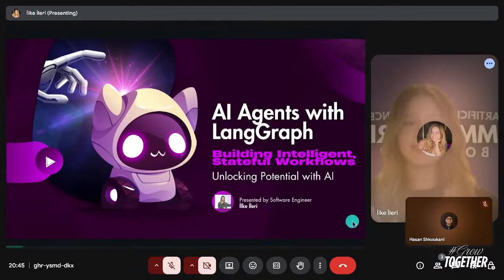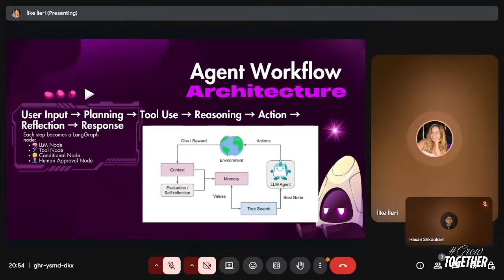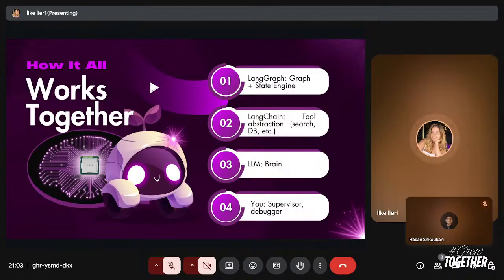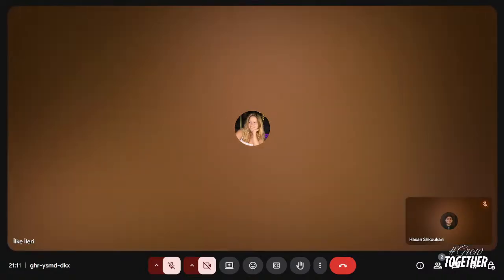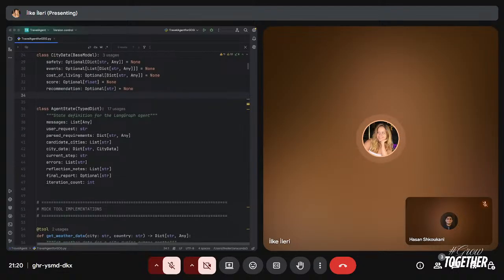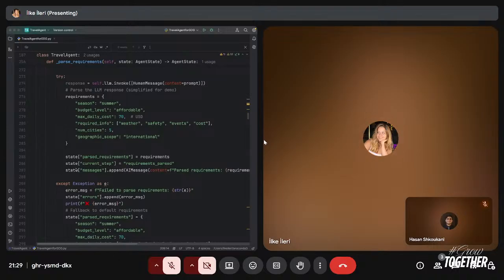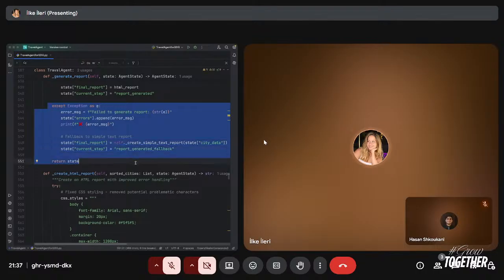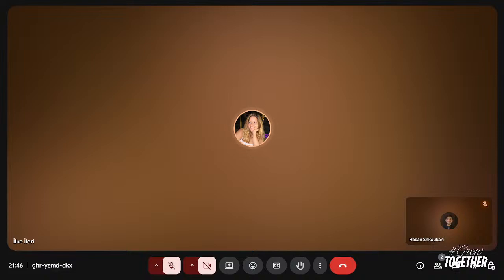Day 4 - Session 2 - Build your Ai agent with LangGraph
Welcome back to the AI Summer Sprint Bootcamp, where we don't just learn AI, we live it. 💻🌍
In this video, we cover Sessions 1, 2, and 3 a power-packed trio that sets the foundation for your AI journey.